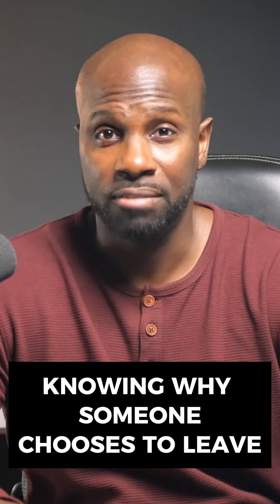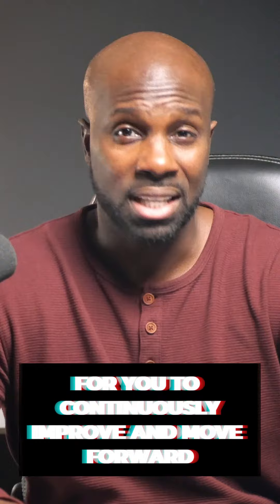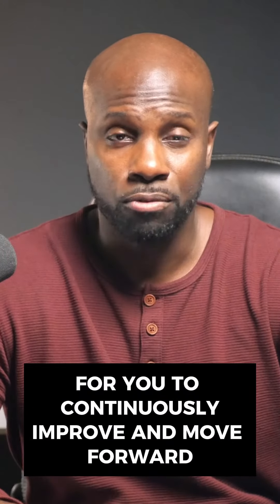Avoid This Survey Mistake: Boost Response Rates by 20%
🚀 Boost Your Survey Response Rates by 20% with This Simple Tip! 🚀

In this eye-opening talk, we dive into a transformative shift in how you can elevate your business by maximizing customer experience survey response rates. Ever wondered why your surveys aren't bringing value? 🤔 Discover why asking "What made you cancel?" instead of "Why did you cancel?" can make a world of difference! 🌍

Client feedback is crucial, but traditional methods can fall flat. Our innovative approach led to a nearly 20% increase in response rates and more meaningful connections with customers. Imagine the insights you’ll gain to help you continuously improve your sales and digital marketing strategies! 💡

Ready to break from the norm and transform your career in content marketing? 💼 Join us as we explore these small tweaks that can make a huge impact. If you found this video valuable, give it a thumbs up, share your thoughts in the comments, and don't forget to subscribe for more tips on HelpingNotSelling and Digital Marketing Agency strategies! 🔔